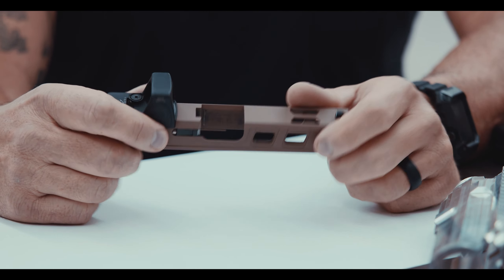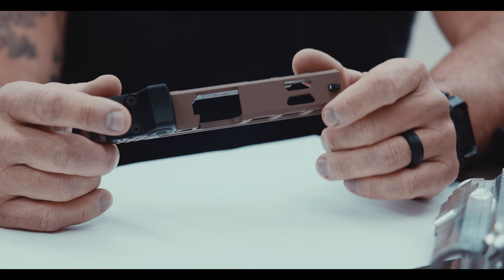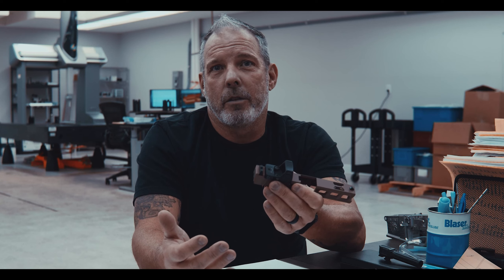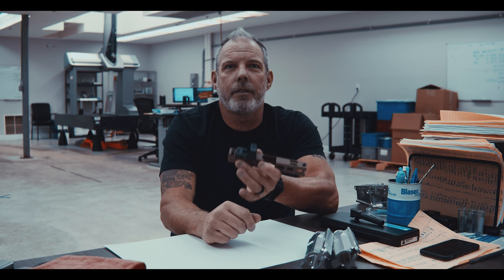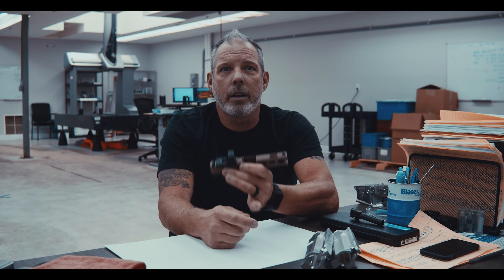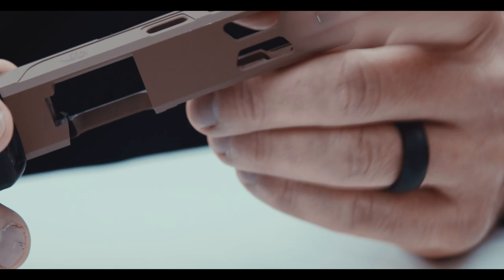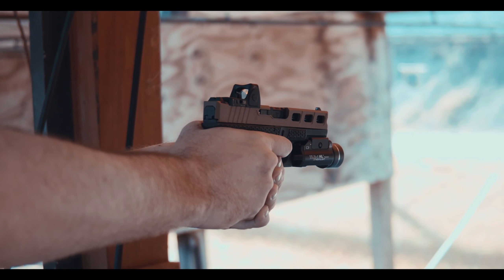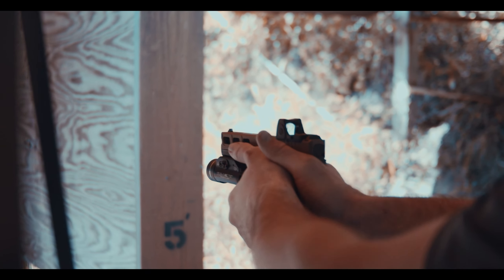Live Free Armory Elite Aftermarket Glock Slide Overview | G17/G19/G22/G23/G26/G43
Our design engineers and product specialists understand tight tolerances, clean lines, and enhanced performance. But it is not just about style, it’s about giving you an edge. You get that edge by having a more positive ejection, a slide that’s lighter, and you have an all-around smoother operation. They also are available with multiple aftermarket reflective sight cuts without requiring an oversized adapter plate.

Live Free Armory provides a solution that is within a very competitive price range compared to other Aftermarket slide providers. Using the same steel that Glock already manufactures your OEM slides from, you're not sacrificing for something weaker.

One of the key values of purchasing from us, is that we are the guaranteed manufacturer of these products, which is hard to say for much of the competition, and is why our price points are so competitive. The Elite series of Glock slides by Live Free Armory features advanced, deep cut, forward facing serrations that help your grip during slide manipulation. Our angled windows are strategically designed to reduce weight on the slide and improve your time cycling back to your target and provide more consistent ejection. With a window cut on the top for those of you that have a competitive ported barrel you'd like to accompany the slide with, we also provide a variety of barrels you can purchase in combination with these slides to complete your loadout. These slides are heat treated to 38-42 HRC for optimal strength and durability. And what that basically means is, you're not going to break this thing through typical use with your firearm. Through our process of heat treating, we arrive to a product that is incredibly durable, and able to support it's aesthetic features through functional strength and longer lifetime usage. The Elite Series of Glock Slides by Live Free Armory will give you both a renewed feel and sense of edge on the field, and is sure to turn heads.

Every Glock slide is precision machined in our manufacturing facility in Melbourne, Florida, from 100% American-made 416 stainless steel. Further, its heat treated to 38-42 HRC for optimal strength and durability. The Glock Elite Slides are 416R Stainless Steel, featuring windowed weight cuts and a window on top of the slide for use in conjunction with ported barrels. As with all Live Free Armory firearms, it comes with a lifetime warranty.

We are the manufacturer. We are the experts behind the brands you trust.

This is the best Aftermarket Glock Upper on the Market, and the Advantages of Purchasing a Live Free Armory Glock Slide are clear. Live Free Armory is a Manufacturer. You're cutting out the middle man, you're getting better pricing, and receiving a more responsive customer service.

Live Free Armory manufactures it's Glock Slides with Aerospace Engineering using modern CNC milling technology. We use 6061-T6 aluminum for our receiver sets, and 416R Stainless Steel for our Aftermarket Glock Components. LFA is well known for our aerospace applications because we use one of the most versatile aluminum alloys available for our AR-10 and AR-15 receiver sets. It provides a wide range of mechanical properties that include high strength and high corrosion resistance. It also excels at dealing with stress and heat.

Live Free Armory now makes OEM parts for over 100+ well-known companies. For example, you have probably already seen many of our replacement slides, handgun barrels, and handgun compensators, but due to non-disclosure and confidentiality agreements, you don’t know we made them.

Precision is critical for any manufacturer. At Live Free Armory our Manufacturing processes involve ISO Compliant CNC operation, quality control, and inspection to obtain the best precision possible.

Live Free Armory has established a reputation for a no wiggle or rattle Receiver Set, and excellent Aftermarket Slides. Our tight tolerances ensure a properly fitting set the first time, every time.

Please consider Live Free Armory for your next build. We'll be happy to answer any of your questions
whether you buy from us, or not.